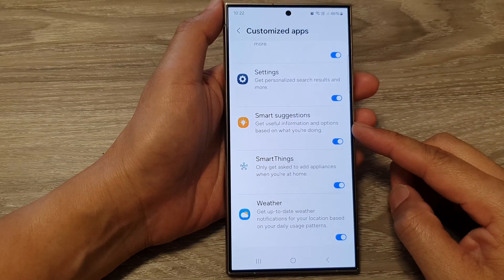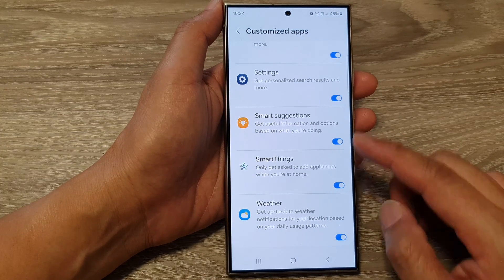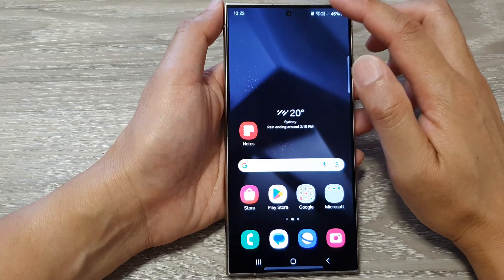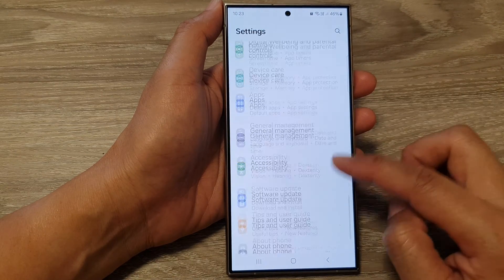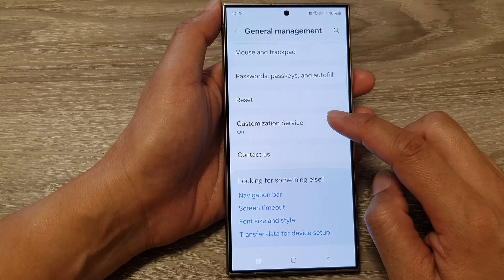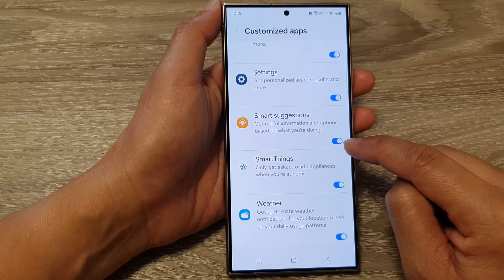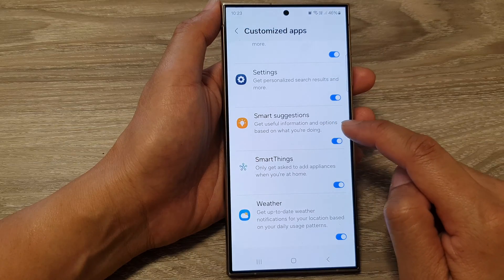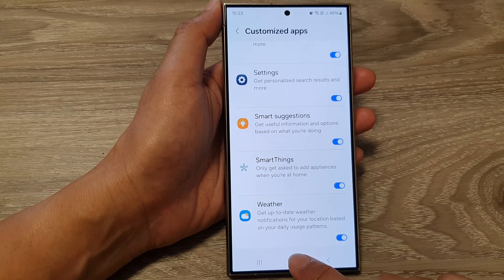Galaxy S24/S24+/Ultra: How to Turn On/Off Customize Smart Suggestions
Welcome to the ultimate guide on customizing smart suggestions on your Galaxy S24, S24+, or Ultra! In this video, we'll walk you through the steps to effortlessly turn on or off the smart suggestions feature, allowing you to tailor your device to suit your preferences seamlessly. Whether you're a tech enthusiast or a casual user, we've got you covered with easy-to-follow instructions and valuable insights. Don't miss out on maximizing the potential of your Galaxy device—watch now and unlock the full power of customization!